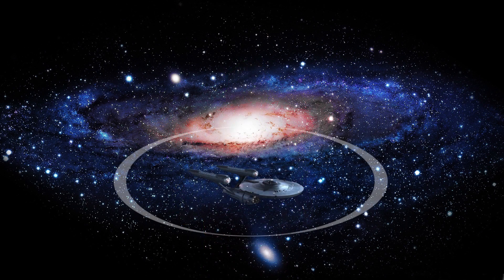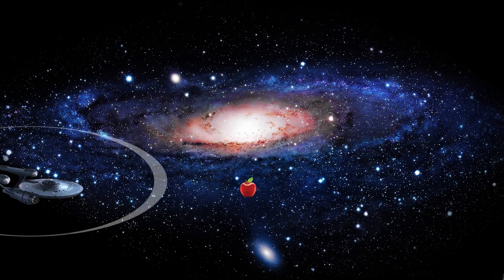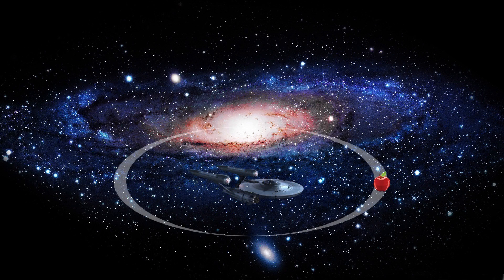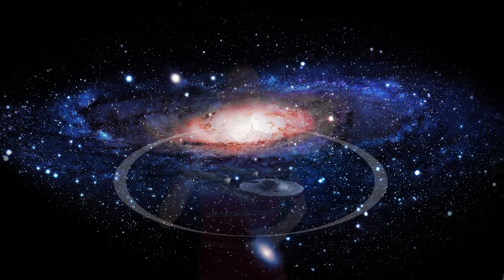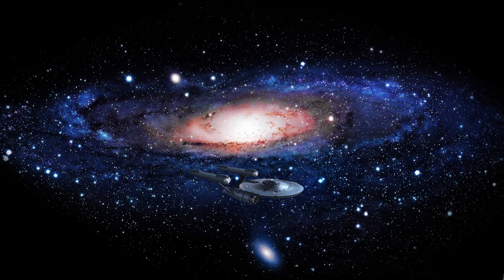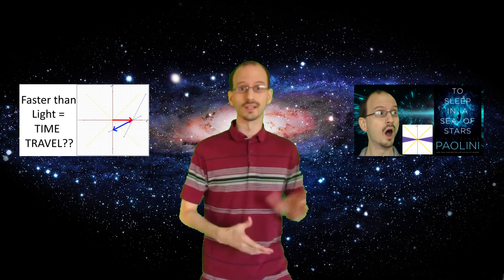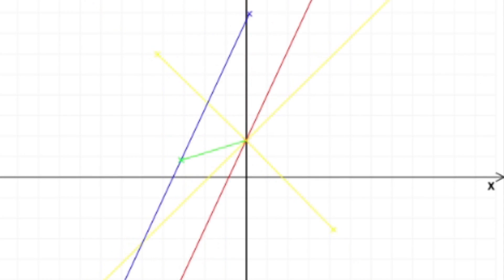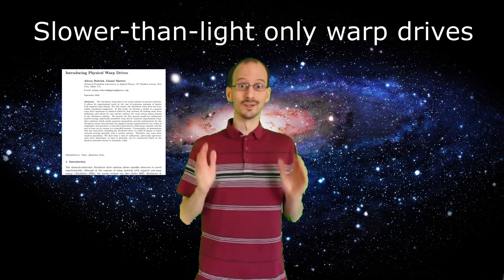A Deep Dive Into Warp Drive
Warp drive is not just an artifact of science fiction. Physicists have been theorizing about warp speed space-time geometries for almost 30 years. So how would it work, and what obstacles are there to overcome? And more importantly, what would it take to get us from where we are now to working faster-than-light space ships?

Thanks to our patron, Michael Horst